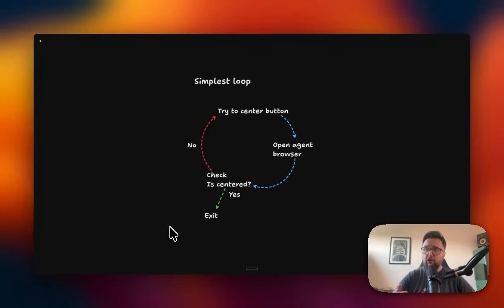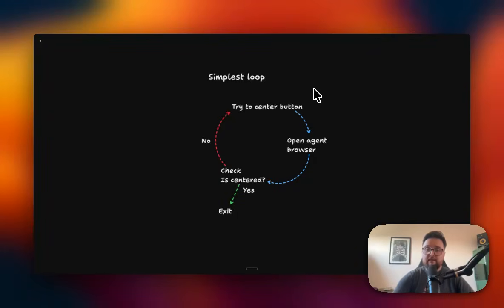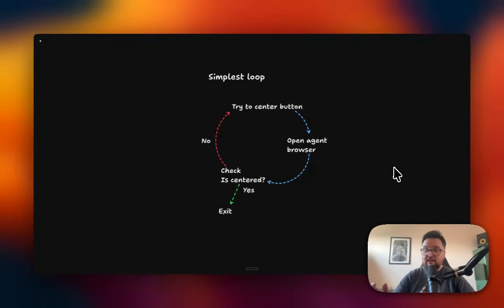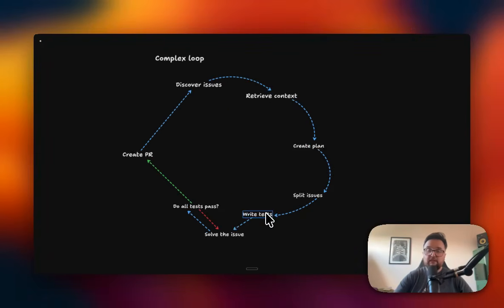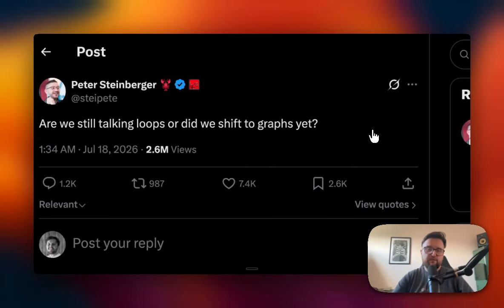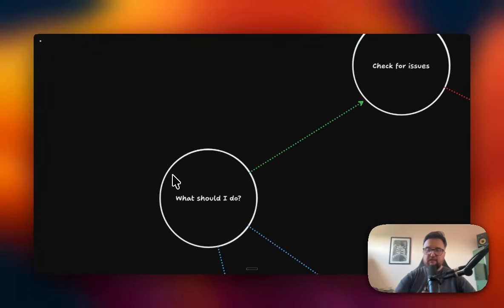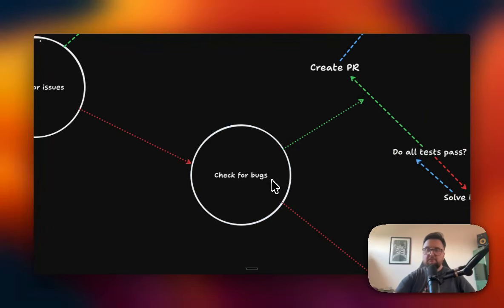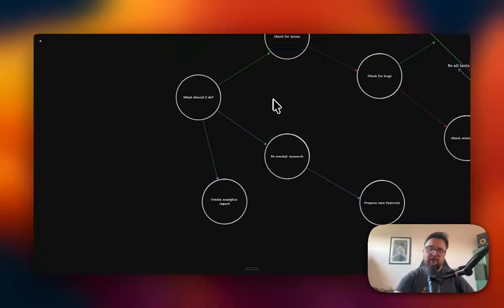WTF is an AI graph?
AI jargon is getting out of control and I want to help simplify it.

Explaining what is a graph and a loop is within the context of AI.